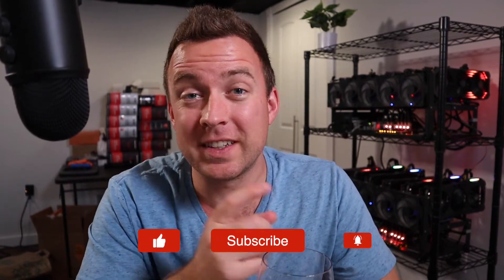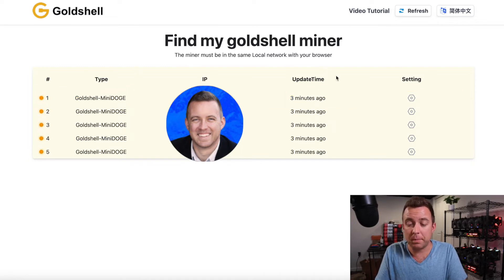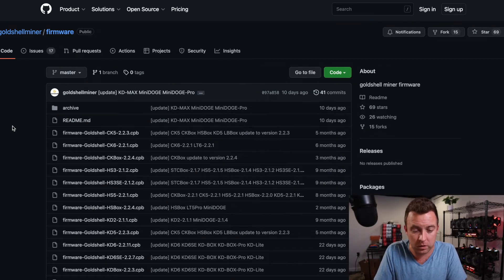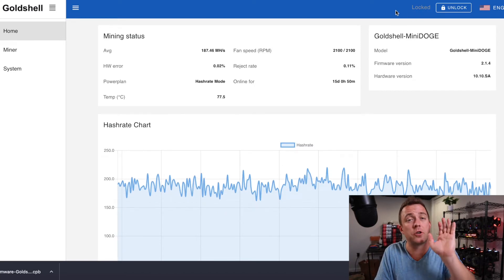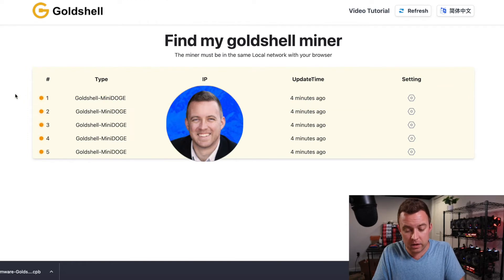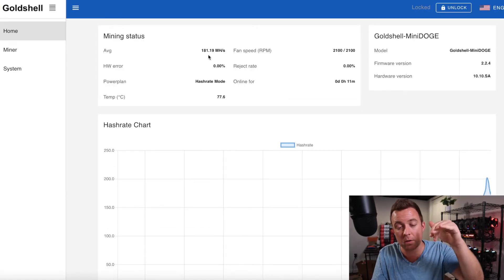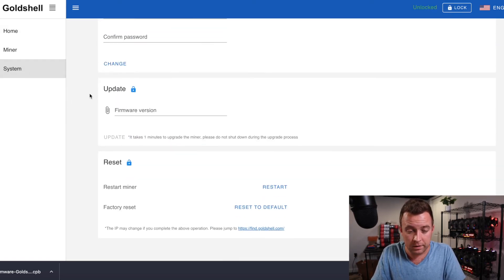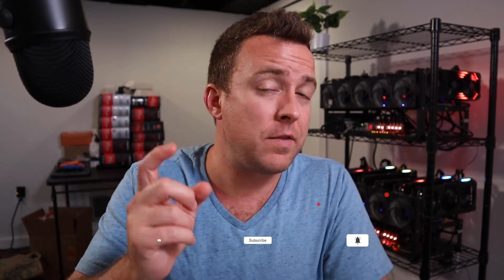How to Update Your MiniDoge Miner | UPDATED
Don't forget to keep your minidoge miners updated. Here's a quick video on how to upgrade as well as downgrade your asic miners.

0:00 Intro
0:18 What I'm Enjoying
1:00 Find My Goldshell
2:28 Download Latest Version
4:14 Upgrade Firmware
7:24 Downgrade Firmware
9:53 Final Thoughts